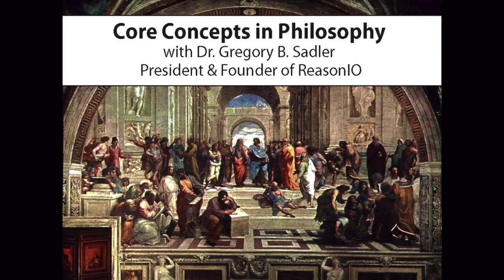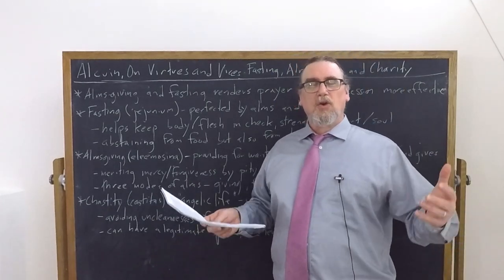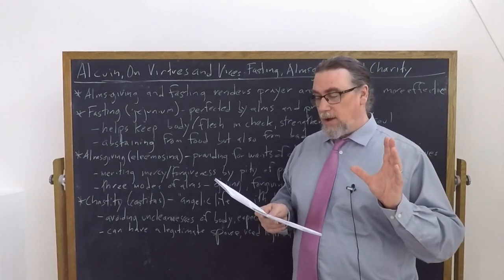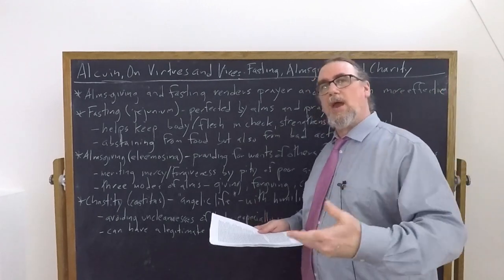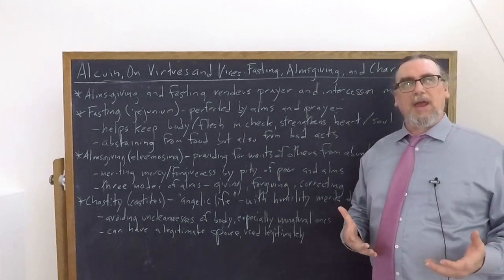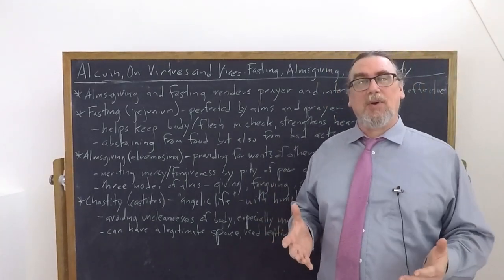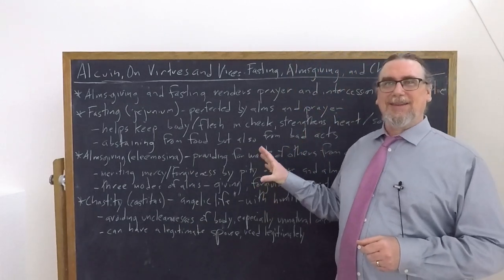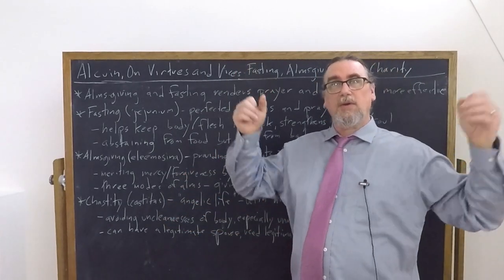Alcuin of York | On Virtues and Vices | Fasting, Almsgiving, and Chastity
This Core Concept video focuses on Alcuin of York's work, On Virtues and vices, specifically on his discussions in chapters 16, 17, and 18.  These chapters discuss the importance of fasting, giving alms, and chastity for Christian ethics and life.

If you're interested in philosophy tutorial sessions with me - especially on Alcuin's thought and works

You can find the copy of the text I am using for this sequence on Alcuin's On Virtues and Vices
And you can also find the original Latin of the text from the Migne Patrologia Latina